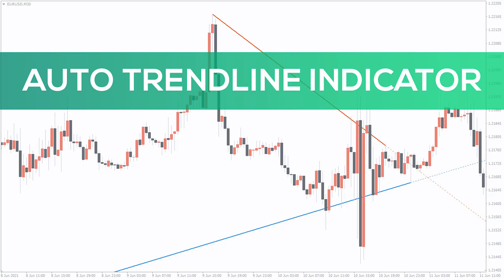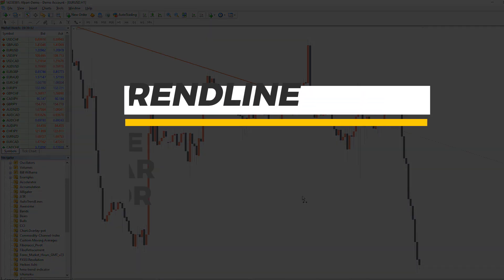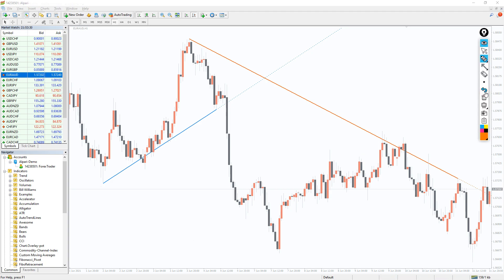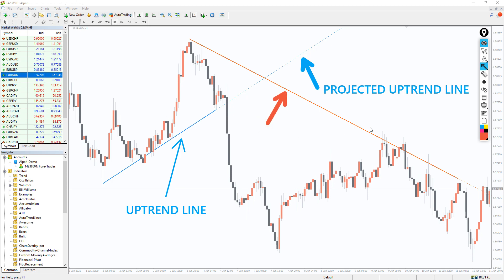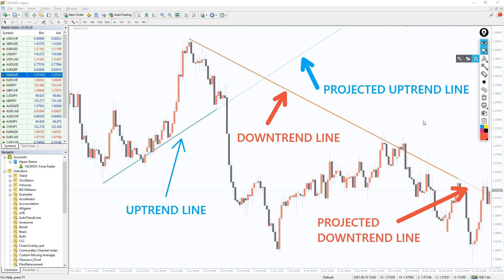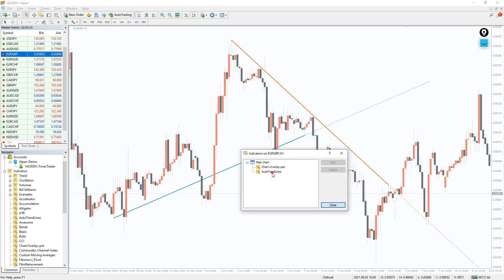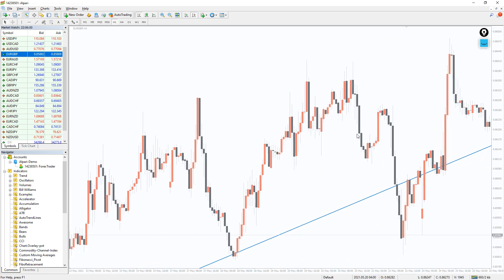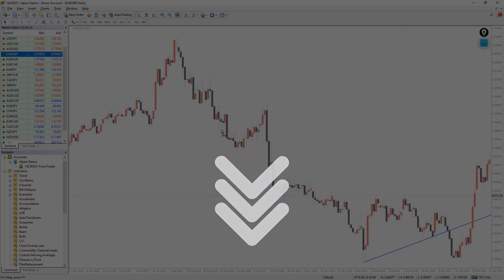Auto TrendLine Indicator for MT4 - FULL REVIEW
Auto TrendLine Indicator for MT4 - Download FREE

The first best indicator of automatic trendline construction. Advanced choice for your MT4 terminal.